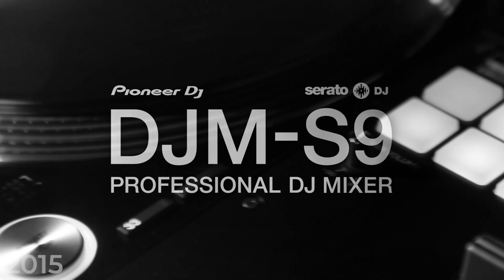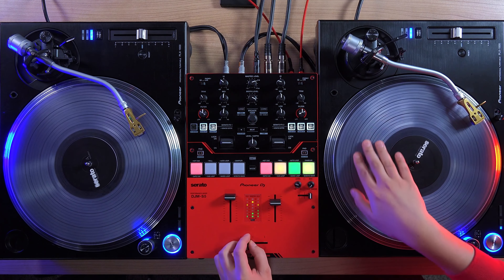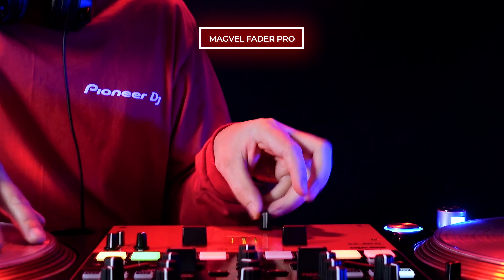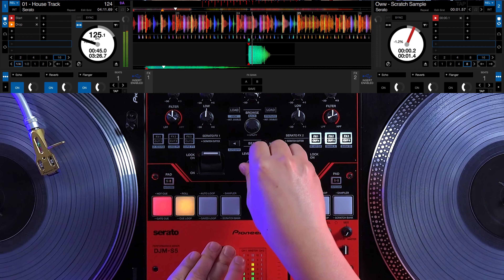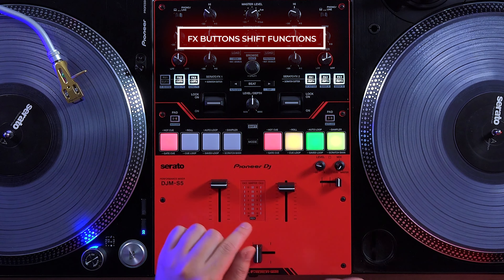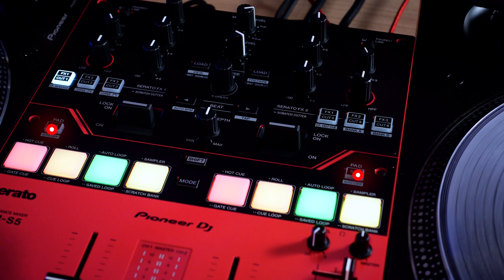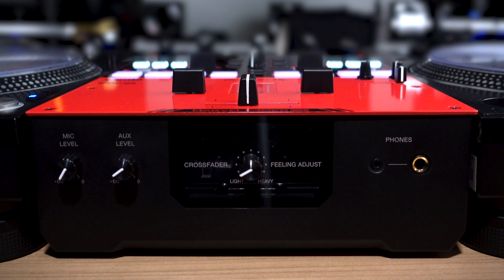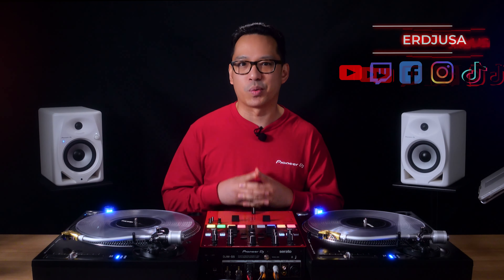DJM-S5 2-channel "scratch style" mixer w/ USB type-C | Overview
Introducing a new level for the beginner turntablist. The DJM-S5 brings forth the first bus powered battle mixer using USB type-C technology. Combined with features for both the beginner and professional level users. Pioneer DJ product demonstrator Pri yon Joni walks us through the features of this new scratch-style mixer!

SRP $839 USD excluding tax